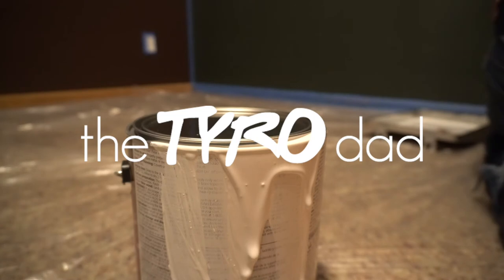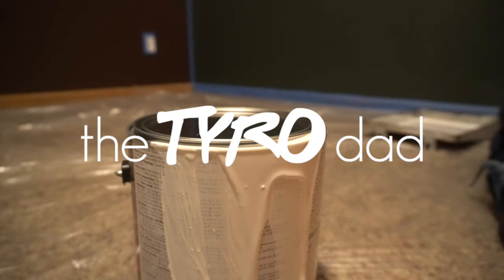VLOG 018 // Is Painting with a Baby Safe?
Is it safe to paint with a baby? Well, obviously he shouldn't be in the room, but it is possible to paint with a baby. Check it out!